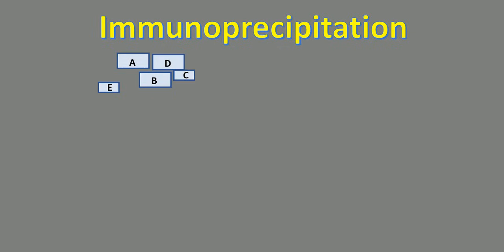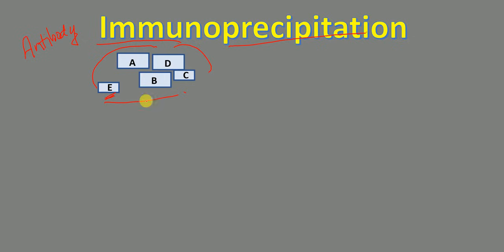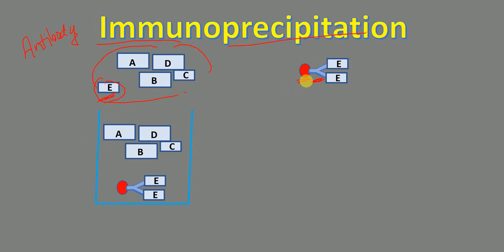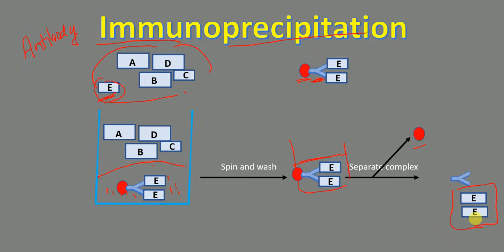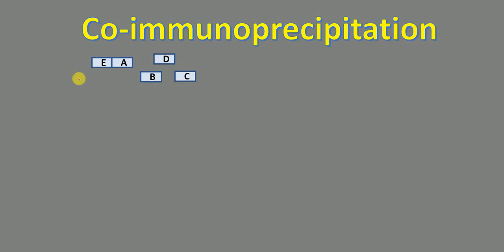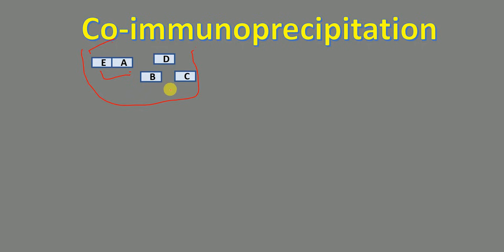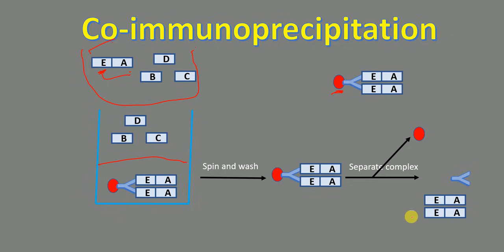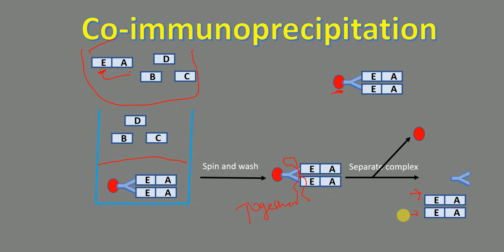Co Immunoprecipitation | Immmunorecipitation | Co IP Assay Principle | Procedure | Technique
1. What is Immunoprecipitation (IP) ? How immunoprecipitation is used for the detection of protein of interest?
2. What is Co immunoprecipitation (Co-immunoprecipitation) (CO-IP)?
3. What is the principle and procedure of immunoprecipitation and co-immunoprecipitation ?
4. How Co immunoprecipitation (Co IP assay) can be used to study protein protein interaction ?
5. What is the difference between immunoprecipitation and co immunoprecipitation ?
6. Co immunoprecipitation steps
7. immunoprecipitation steps